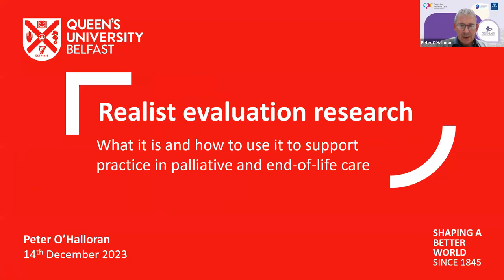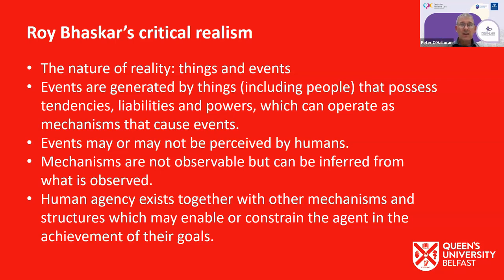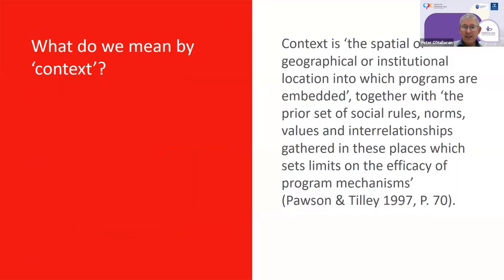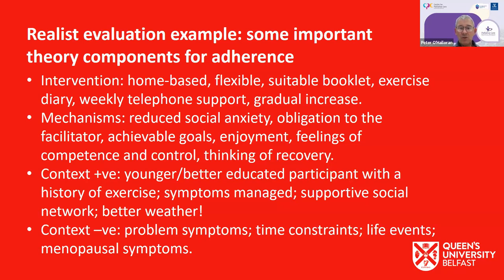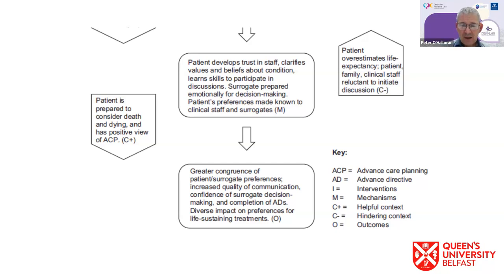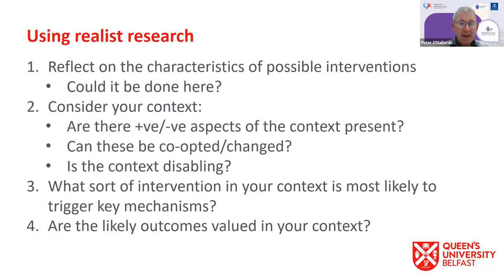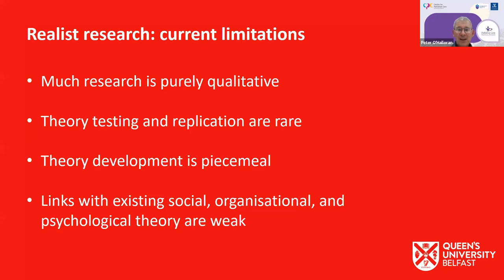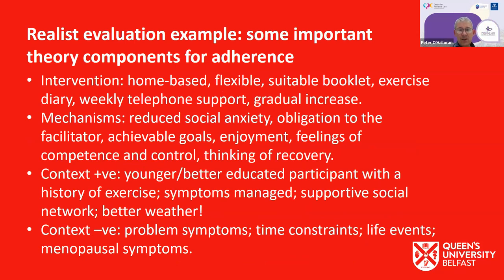PCRN Forum 2023: Realist evaluation research in palliative and end-of-life care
Listen to Dr Peter O’Halloran (QUB, UK) as he presents the main concepts underlying “realist” evaluation using examples from palliative and end-of-life care research, and consider how this approach can help support clinical practice. This webinar was recorded on 14 December 2023 in Melbourne.